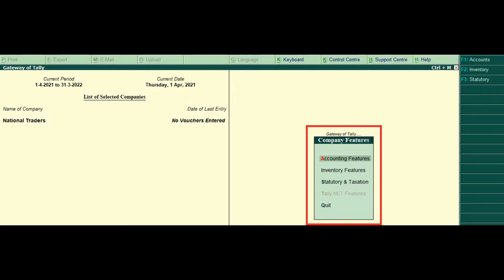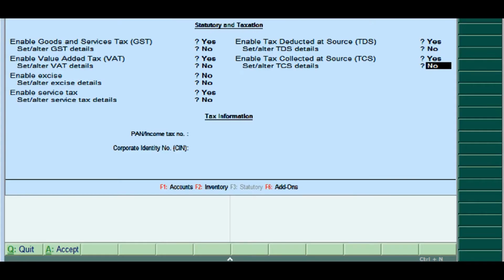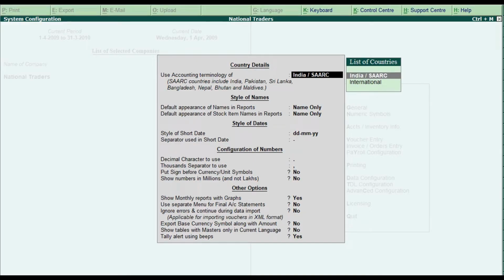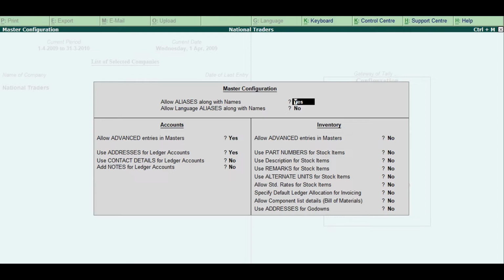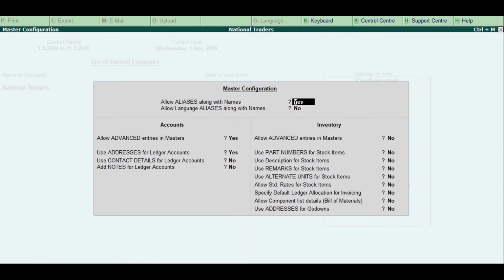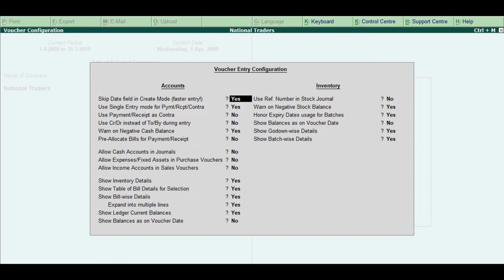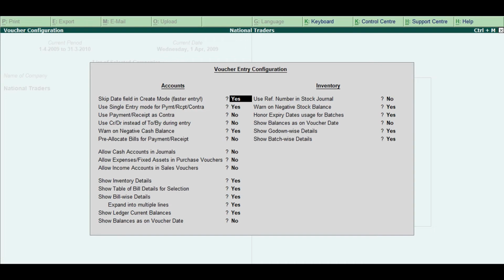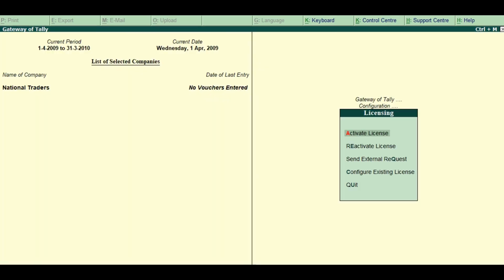The Features & Configuration of Tally Erp 9| In English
Friends, This video will help you to understand features & configuration of tally erp 9 in a simple way with details. Do listen the full video and get clarity.

Time lines of this video given below:
00:00:00 - 00:00:18 - Introduction
00:00:19 - 00:04:00 - Features of Tally Erp 9
00:04:01 - 00:16:06 - Configuration of Tally Erp 9
00:16:07 - 00:16:17 - Ending of the video